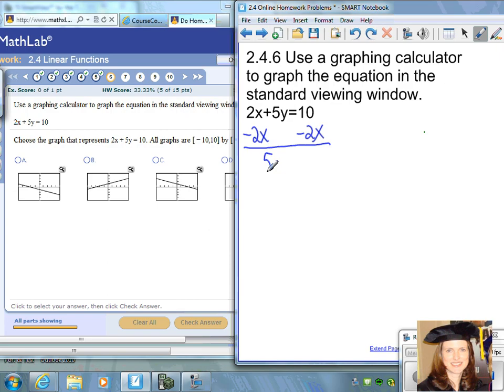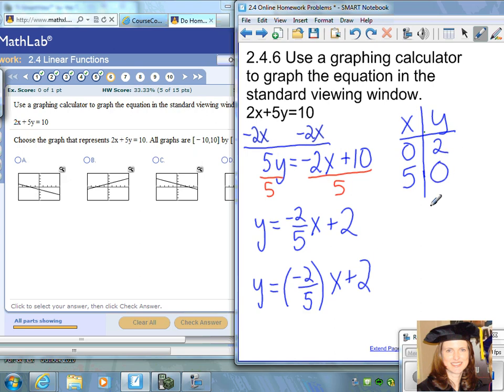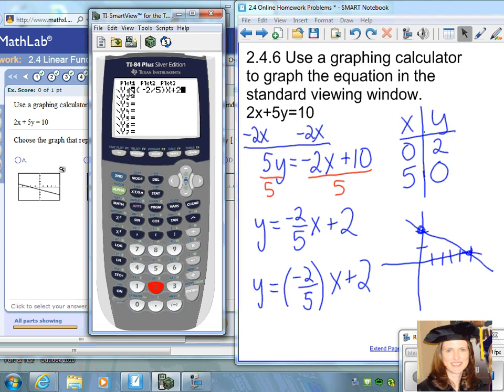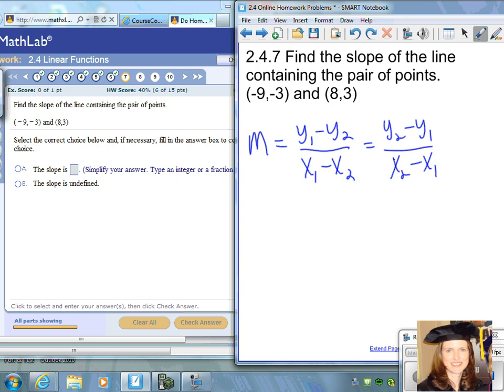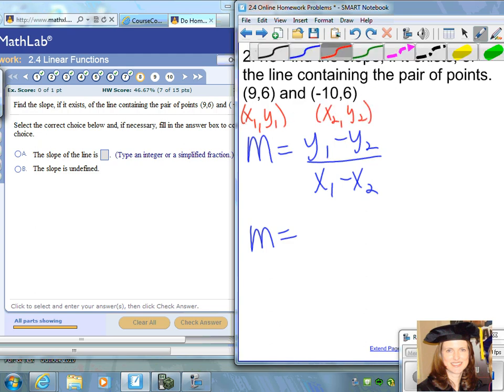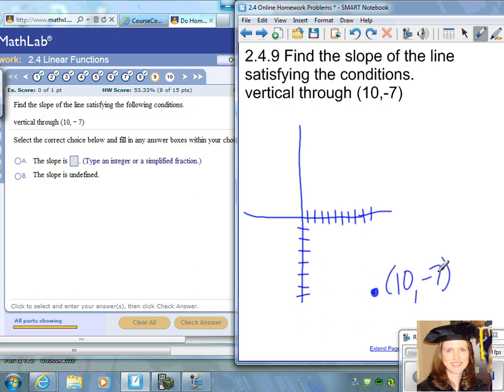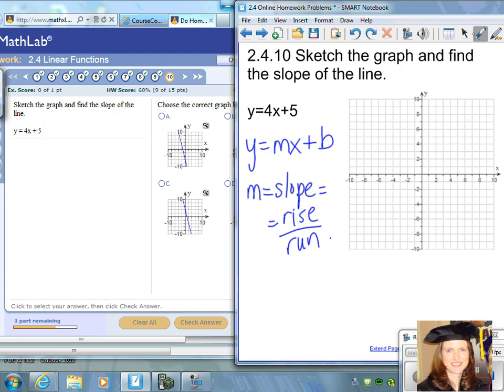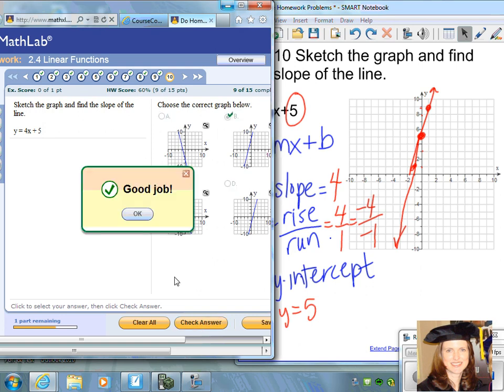Video 2 4 Prob 6 10